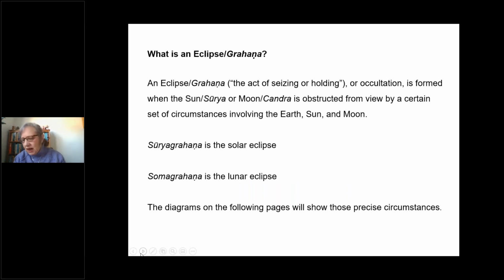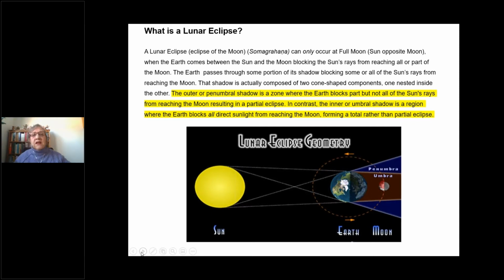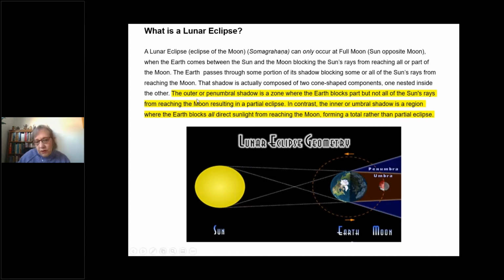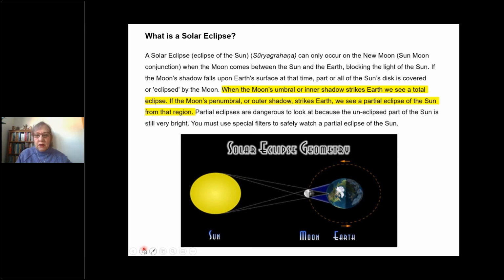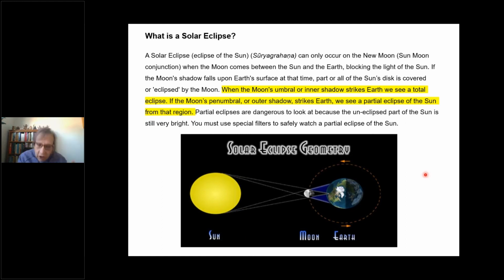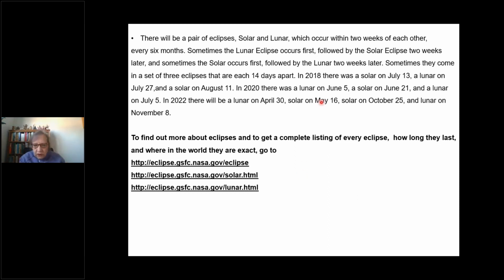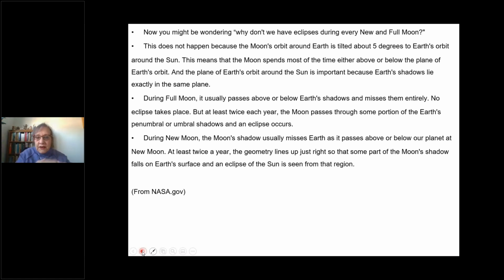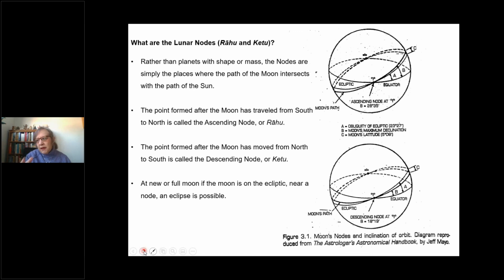Repeating Eclipses: Charting your journey through Saros & Metonic Cycles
By: Ronnie Gale Dreyer

Most people know about the two primary eclipse cycles–the 18-year Saros Cycle and the 19- year Metonic Cycle–but have not fully understood the effect in the world and your personal chart. After explaining their basis, you will see notable examples of how these cycles work in world events and how you can apply them to your past, present and future. These cycles are simple to compute and apply no matter what astrological system you use. We will pay special attention to the 2022 eclipses and their repetition from 2004 (Saros) and 2003 (Metonic).